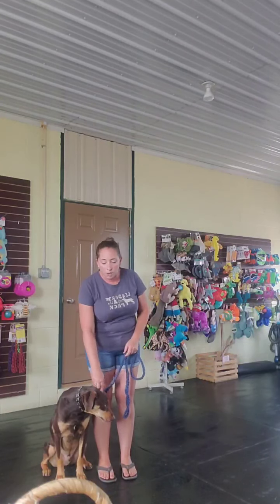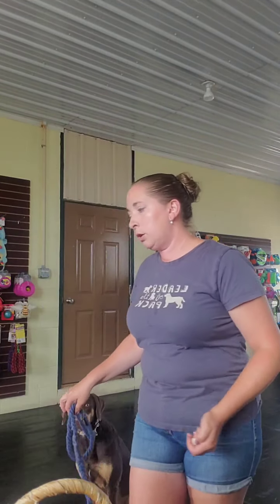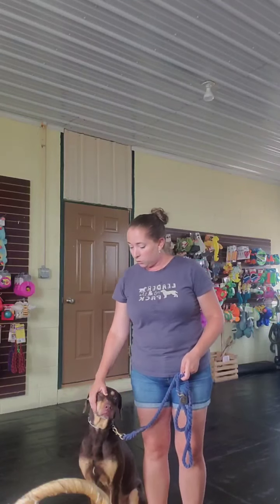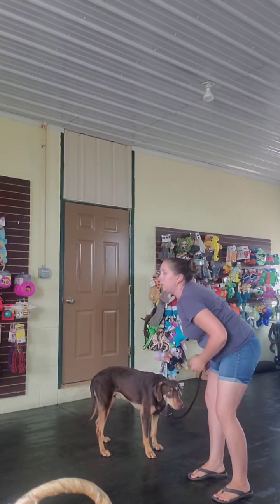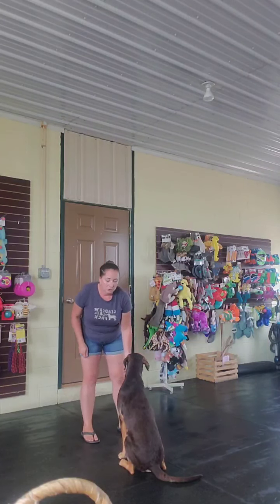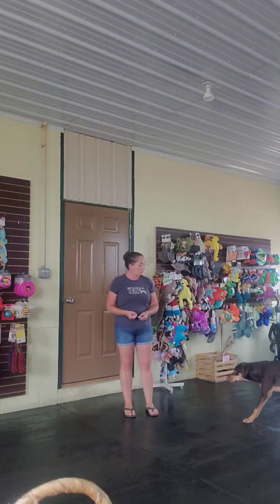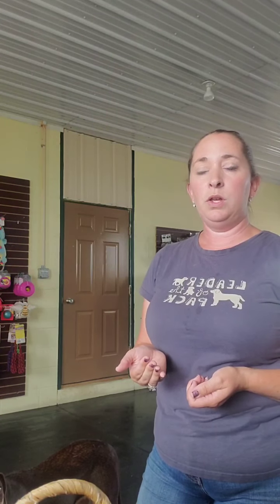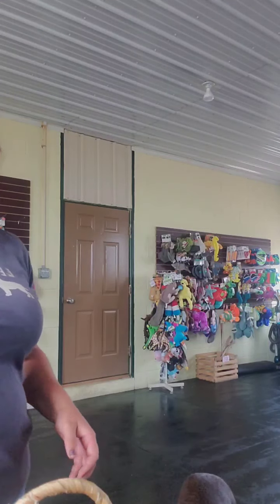Gabe's training video part 1